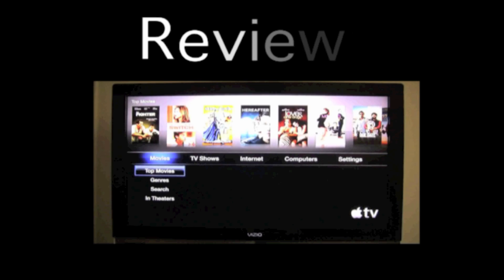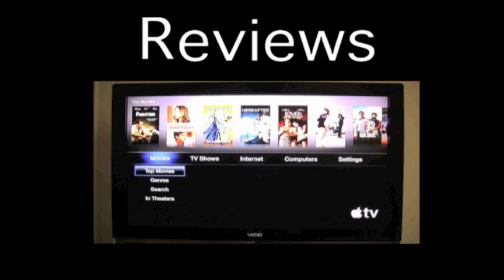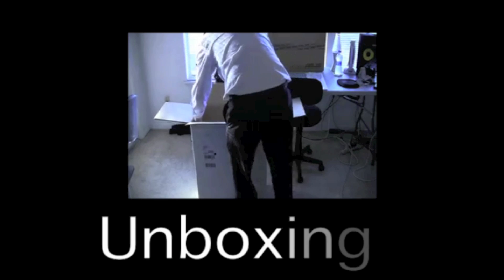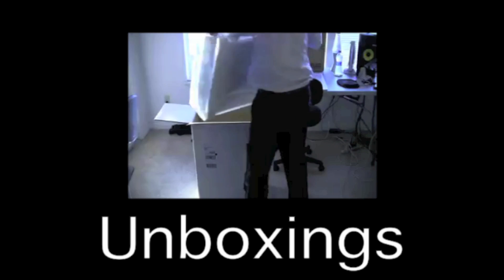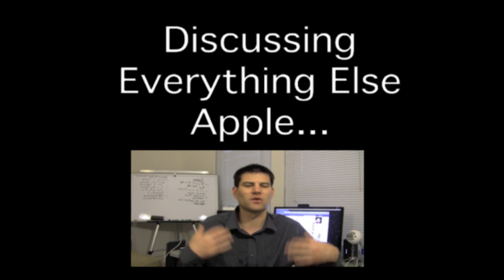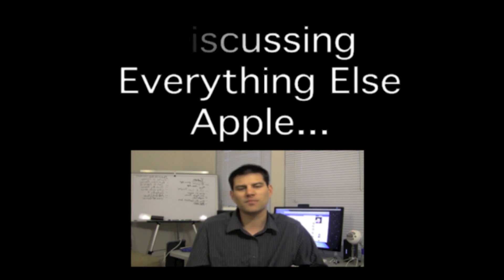Apple Restricts Hard Drive Replacement on 2011 iMacs (Sandy Bridge)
Apple is making it nearly impossible for consumers to replace the hard drive in the newly released 2011 Sandy Bridge iMacs. I give my thoughts and opinions on this issue and try to sort out is this what we supposed to expect from Apple or is this what the future holds?